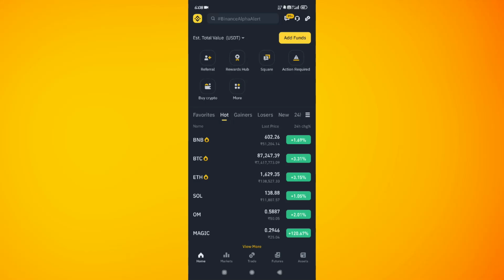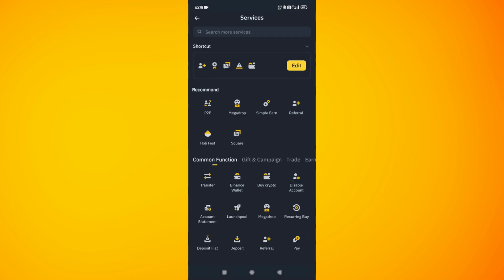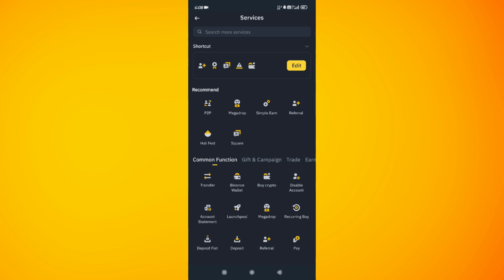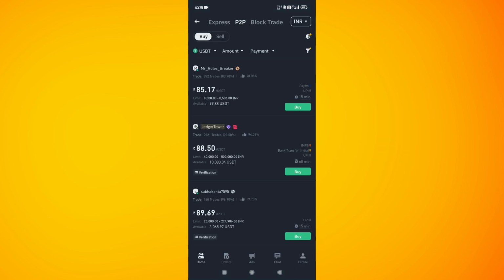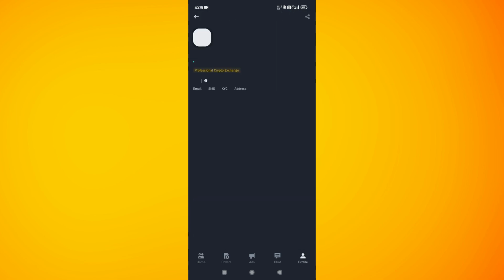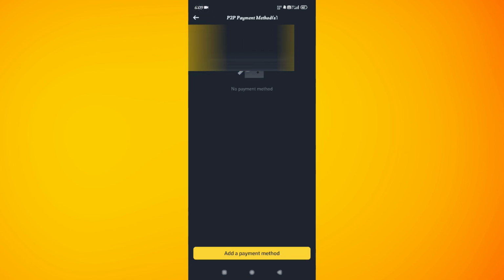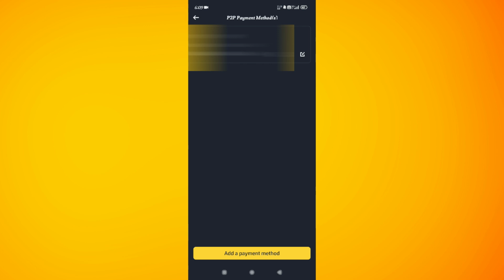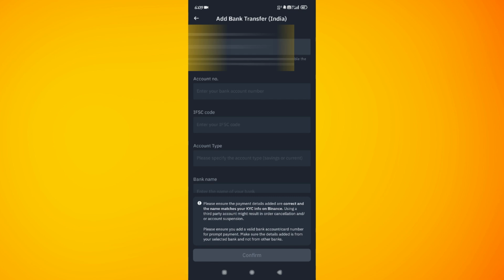How To Change Bank Account On Binance in 2025?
In this video we tell you How To Change Bank Account On Binance in 2025?. So if you watch the whole video you know at the end of the video How To Change Bank Account On Binance in 2025?